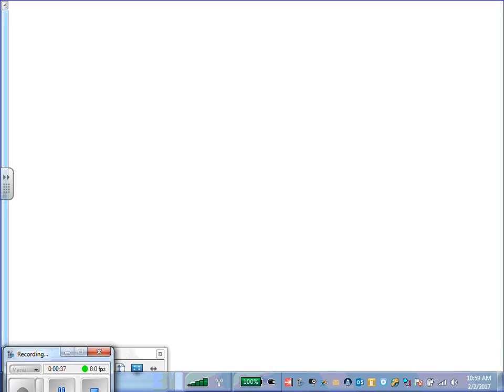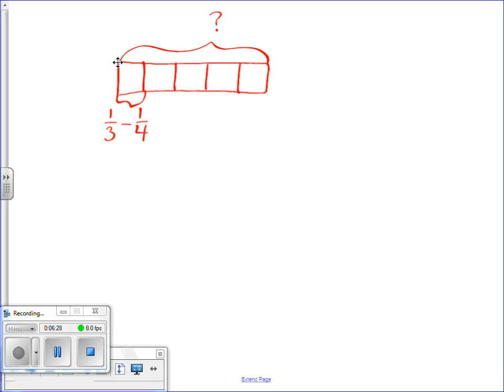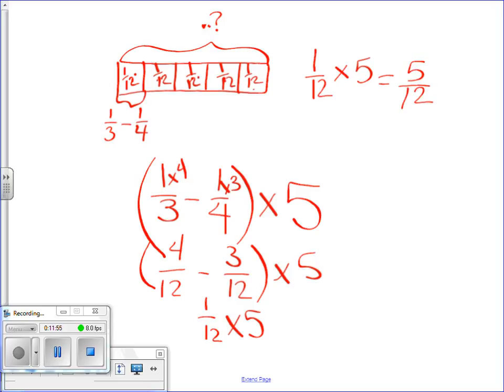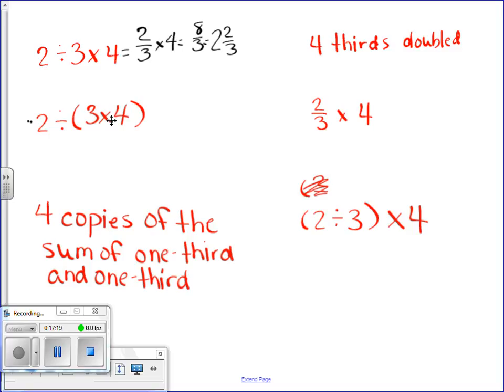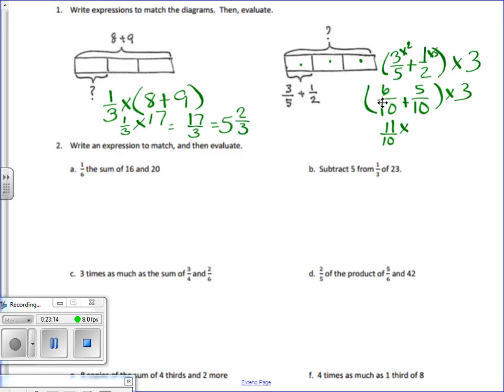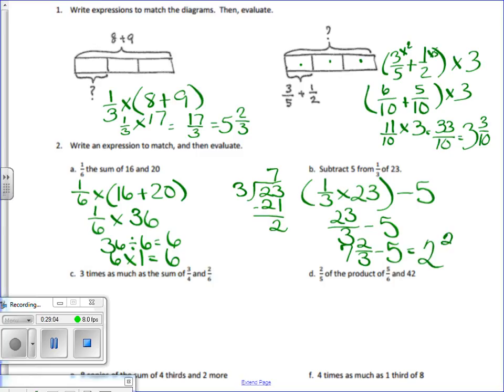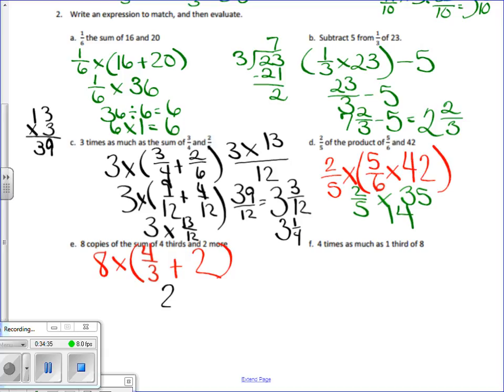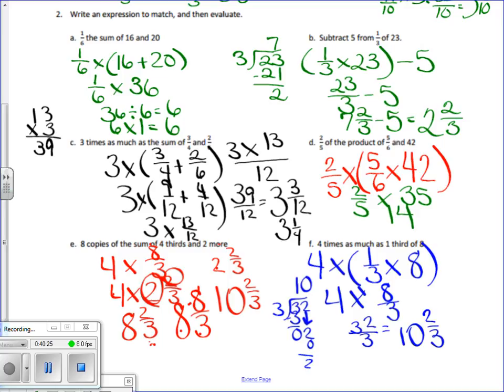February02 period 2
Order of operations, fractions of a whole, writing expressions